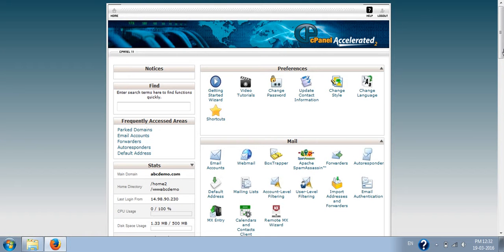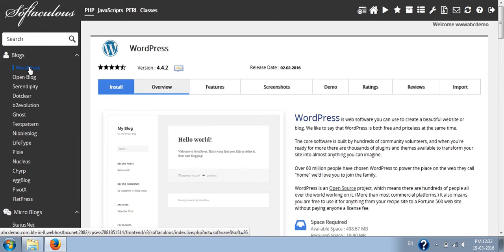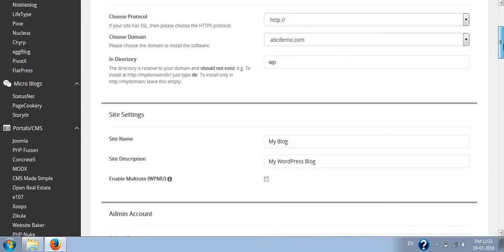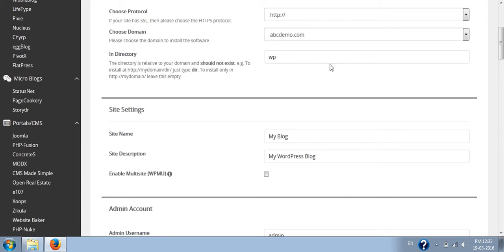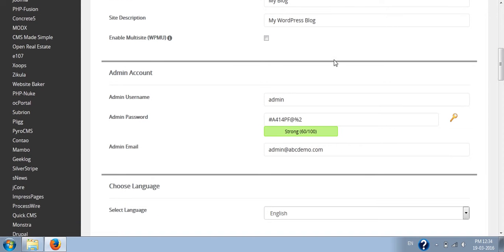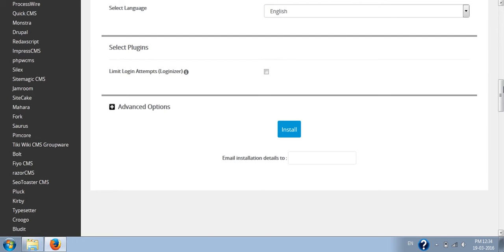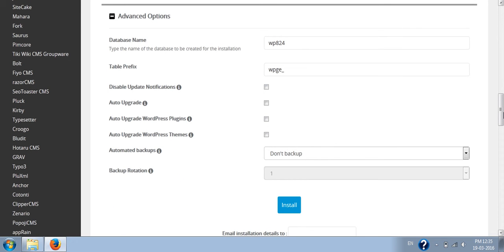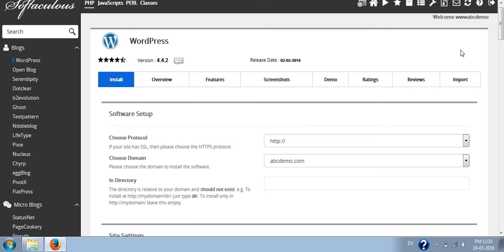How to install Wordpress using softaculous in cpanel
In this tutorial you will learn how to install Wordpress using softaculous in cpanel.